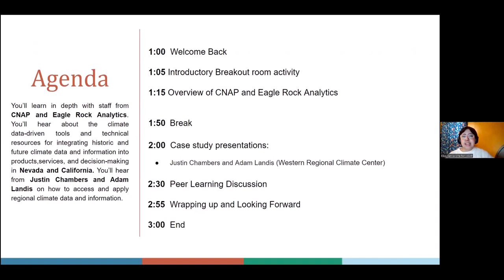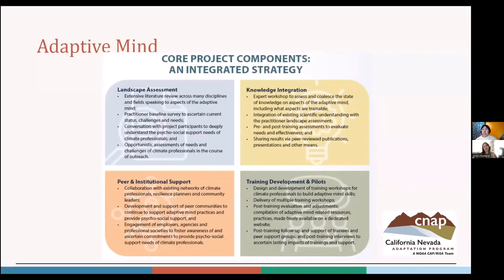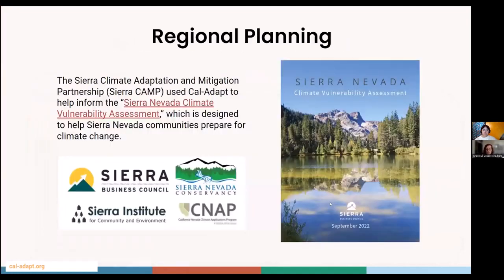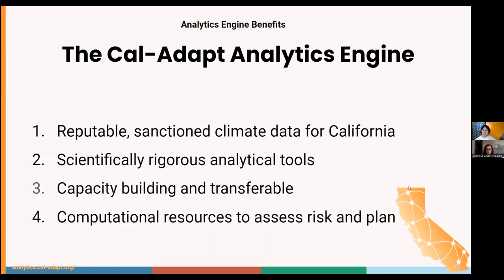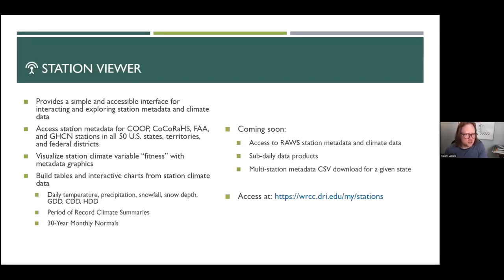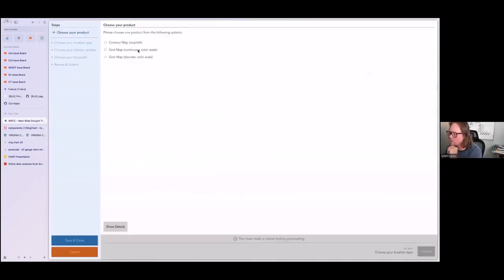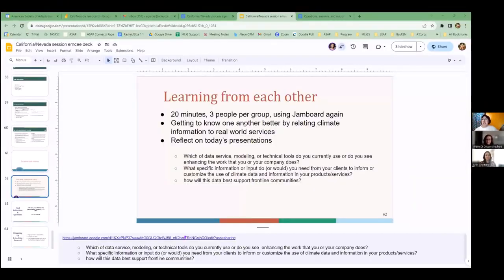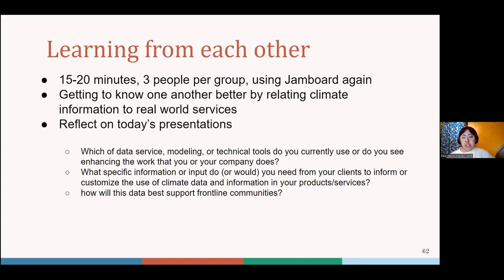2023 Climate Service Providers Academy California and Nevada